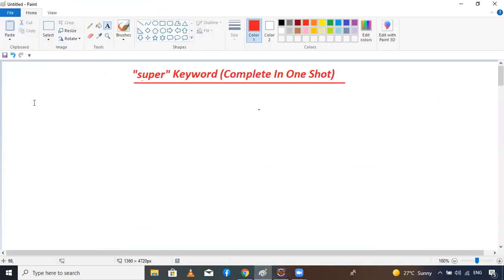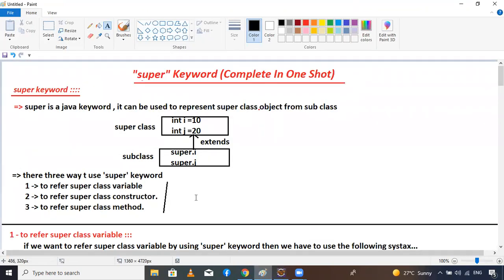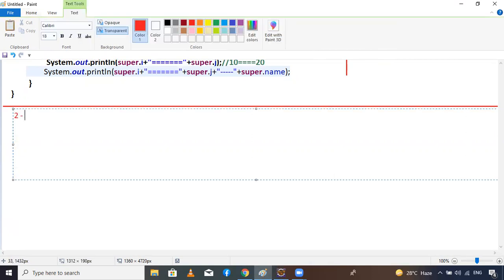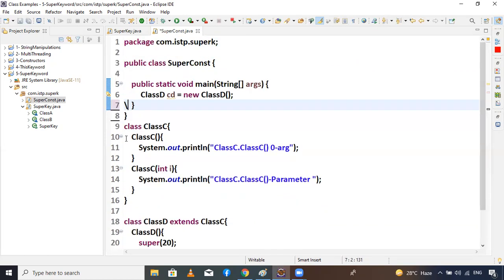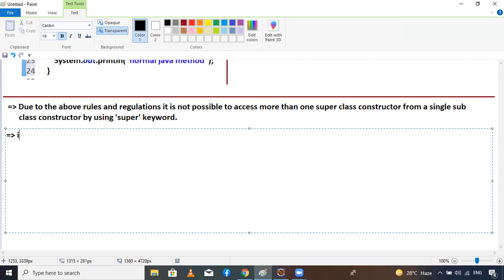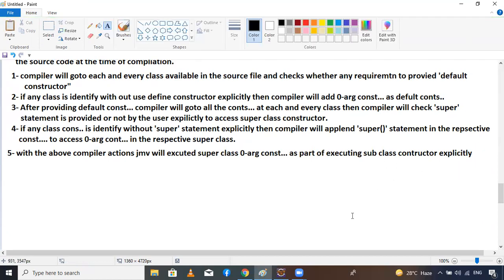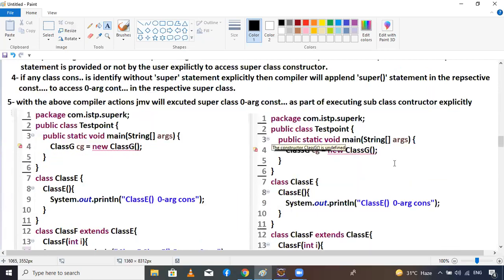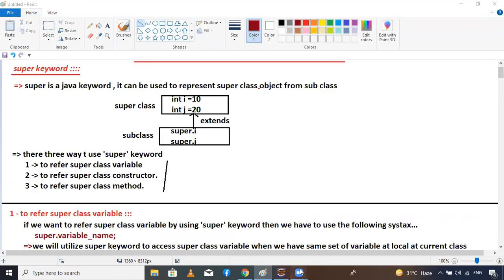super Keyword Complete in One Shot|by Mr.SVK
#"super"_Keyword_Complete_in_One Shot